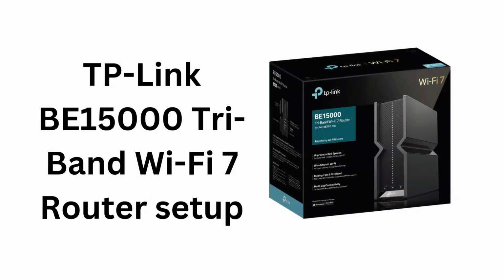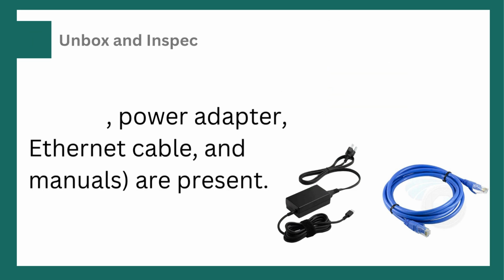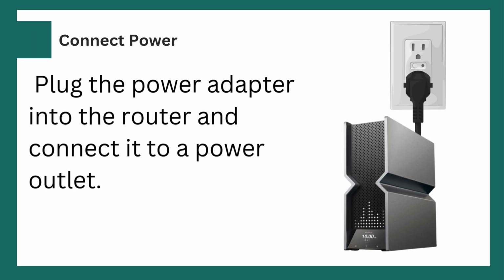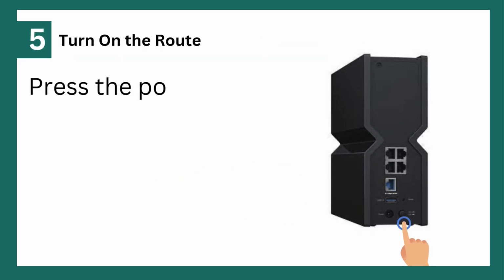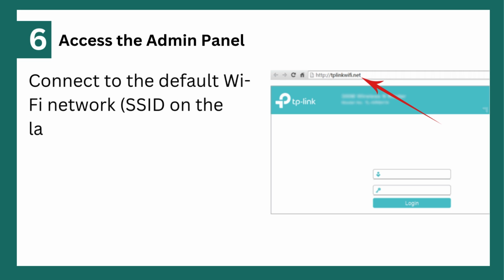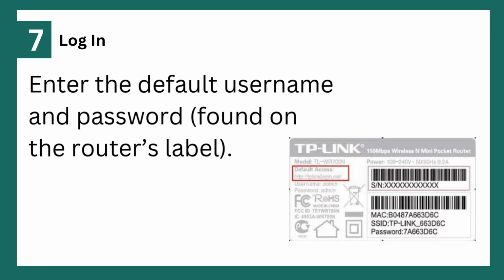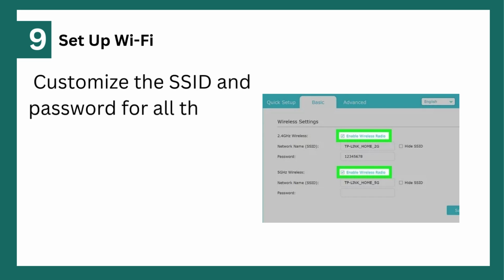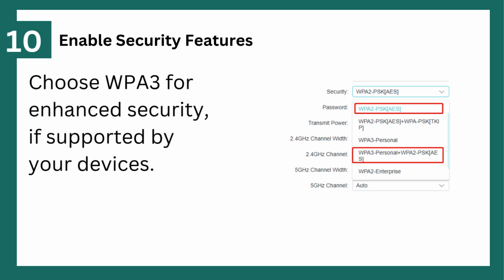TP Link BE15000 Tri Band Wi Fi 7 Router setup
As you know there are WiFi routers with the 5 and 6 band channels, but there is one with the 7 as well, it is TP-Link BE15000 tri band WiFi 7 router which you can setup with the help of given instructions in this videos, just have a close look.